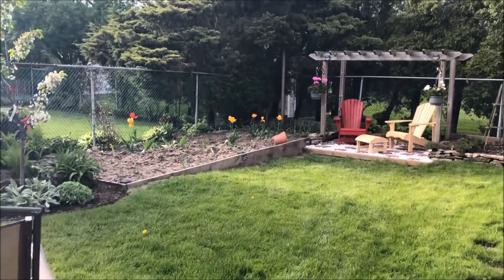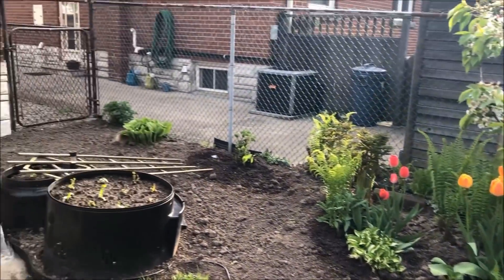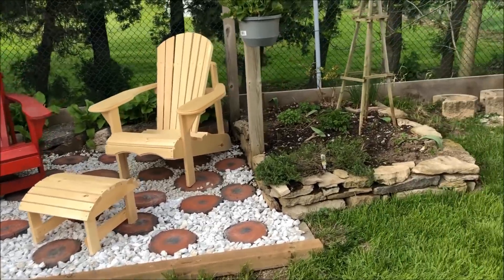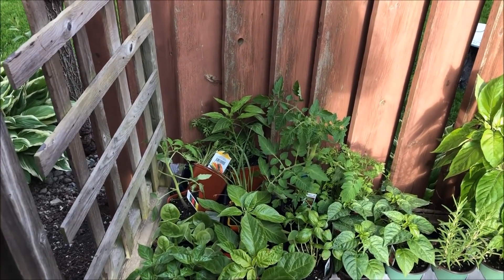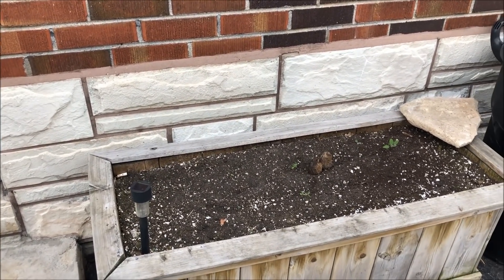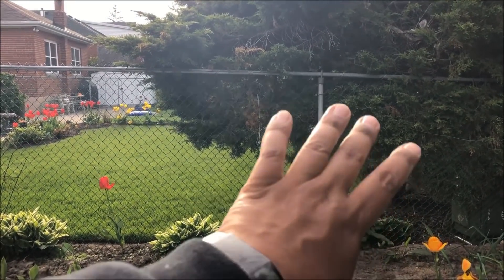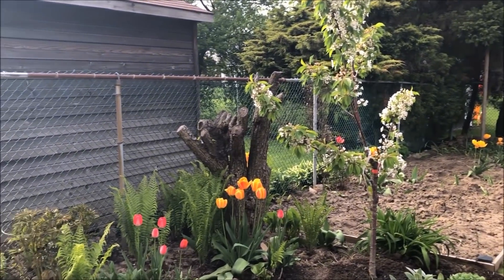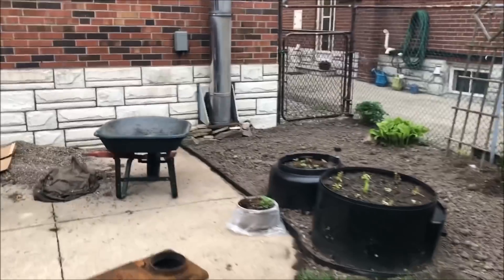Gardening 101 Part 1 (tips for a stunning garden) | CaribbeanPot.com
Learn how I grow a fantastic summer garden, with Caribbean vegetables, in Canada with my easy to follow gardening tips.